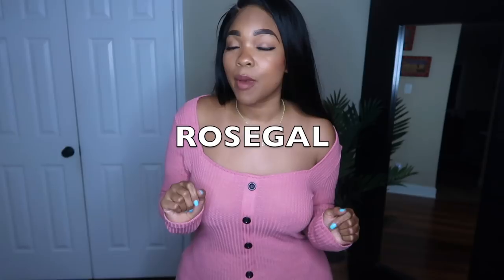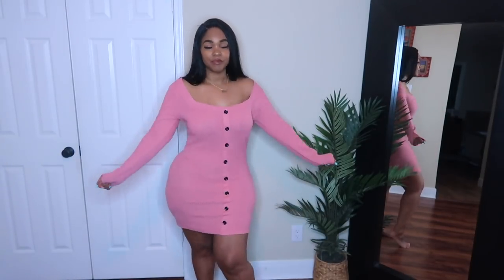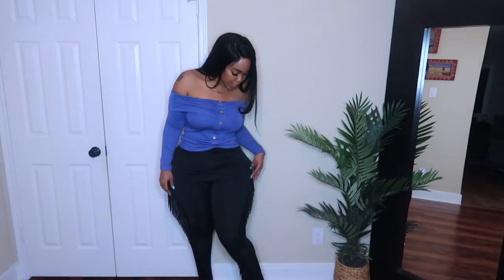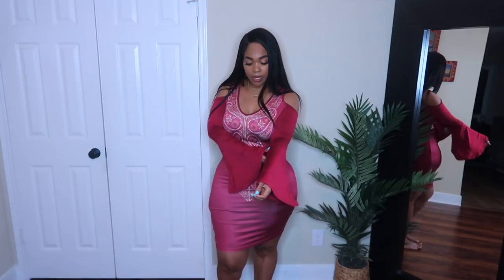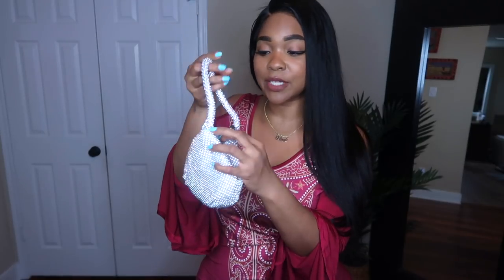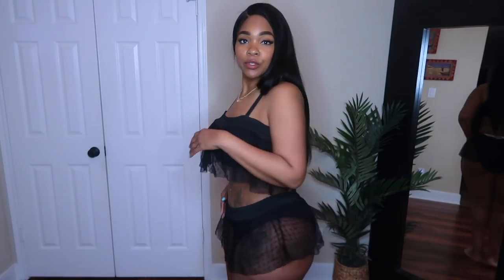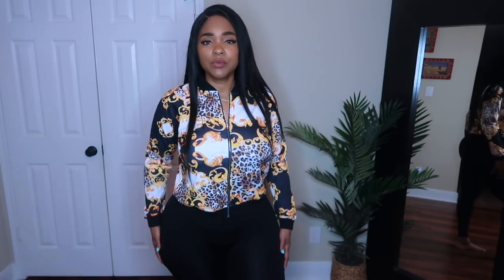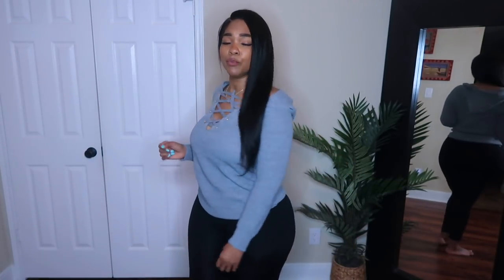ROSEGAL Came Through With The New HEAT!! | Gina Jyneen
(Video recorded back in January before I lost more weight)

18% sitewide: HAPPY2020
CODE:RGSS20 Up to $60 OFF

Stats:
Height- 5’9
Waist- 29/30
Hips- 52
Bust- 34
Weight- 2??
Snap- @ThatDamnGina
Business/Collabs ONLY!!

Tech stuff-
Editing Software: iMovie (MacBook)